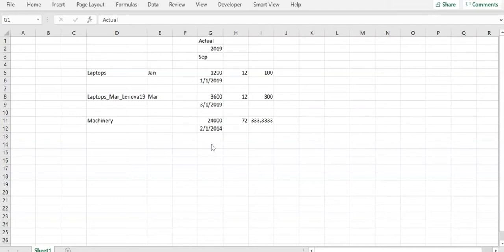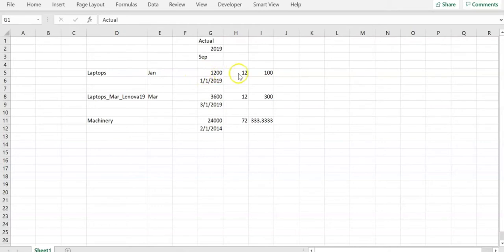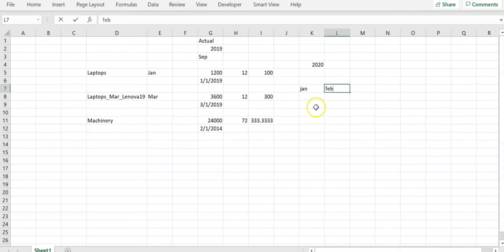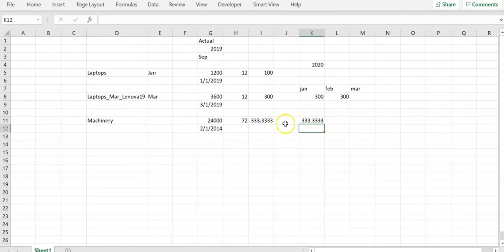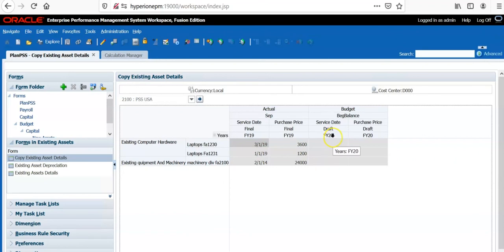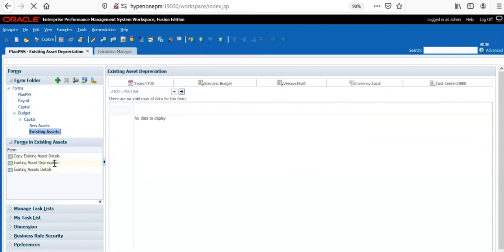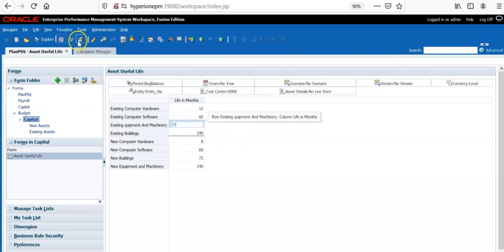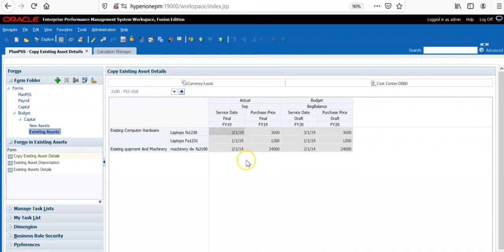Hyperion Planning - Concepts of Existing Asset Depreciation Calculations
Oracle Hyperion EPM
Oracle EPBCS
Hyperion Planning